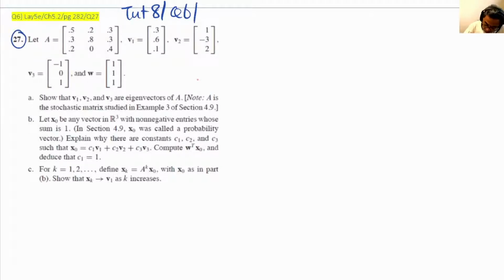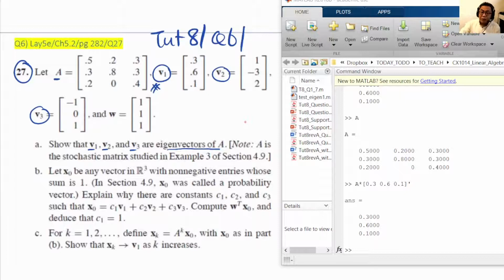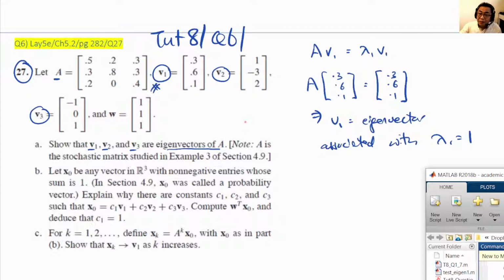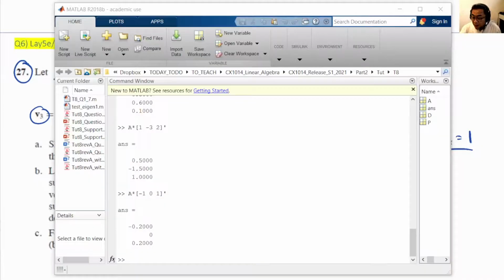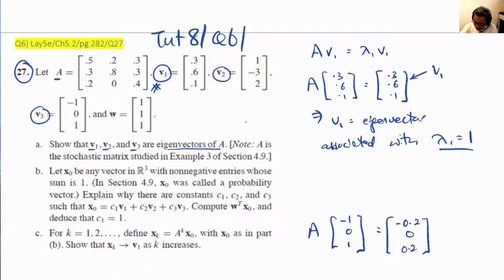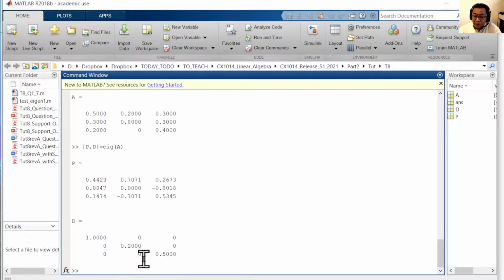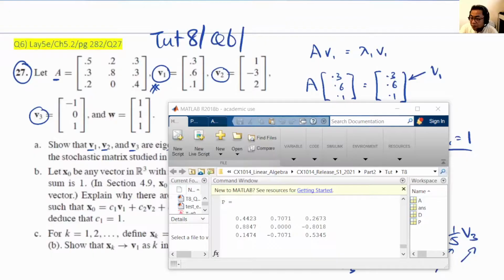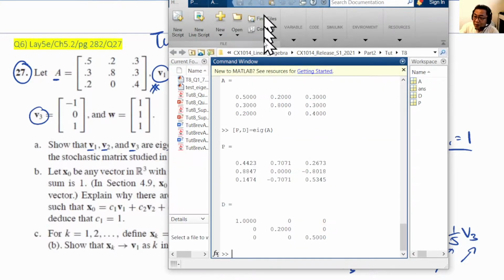Tut 8, Q6 Ex27a